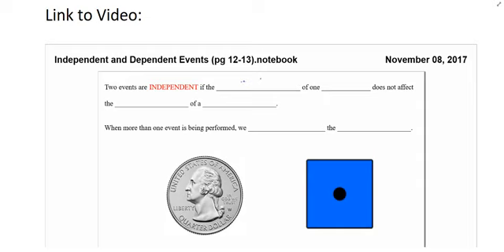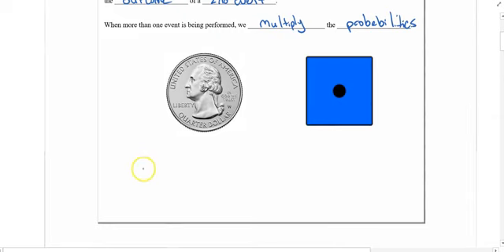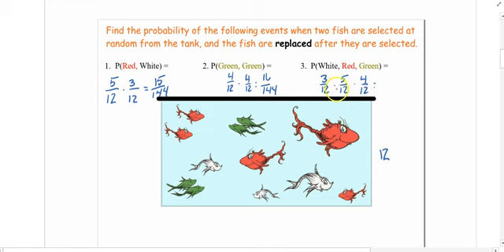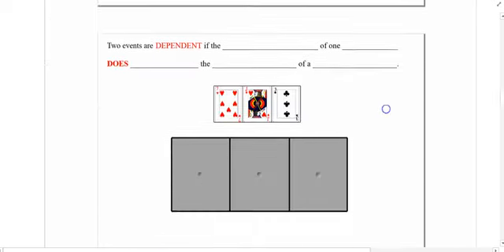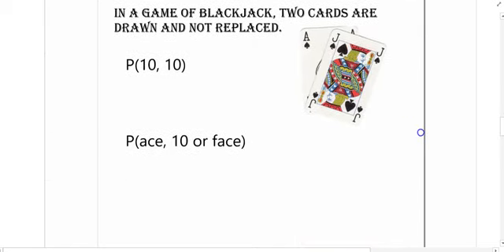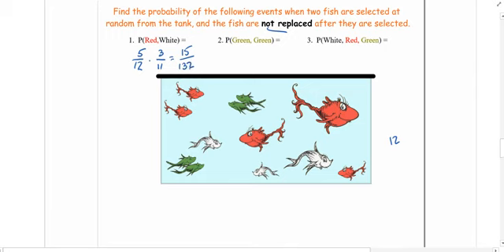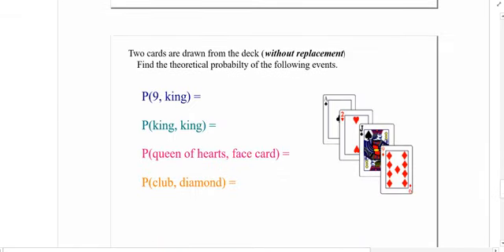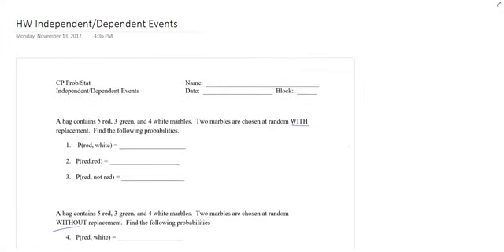Independent vs Dependent Events